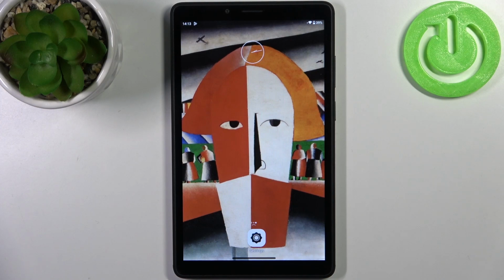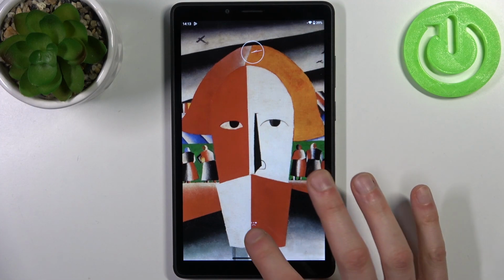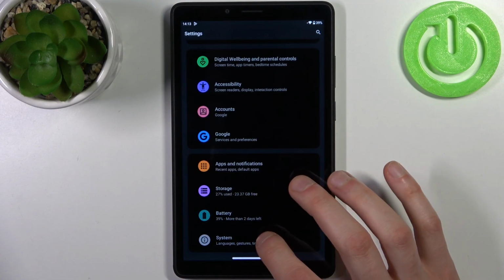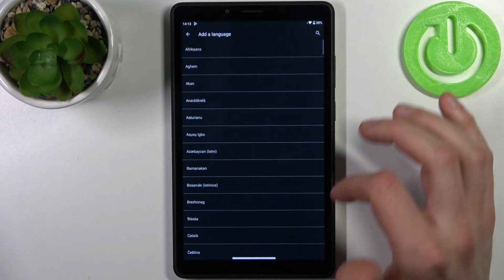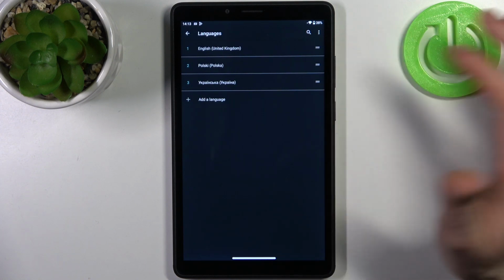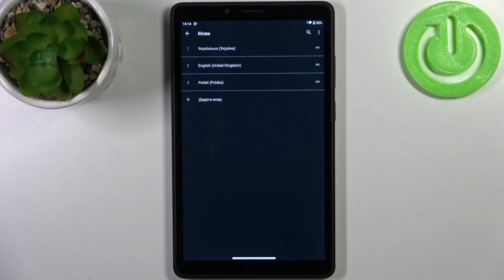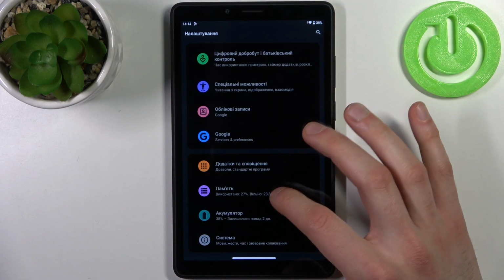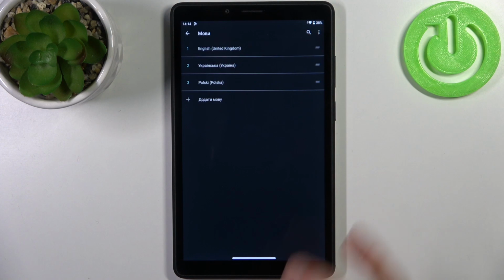How to Change System Language on a LENOVO Tab M7 - Modify Interface Language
This video will serve as a step by step guide on how to modify the system language that your LENOVO Tab M7 tablet currently runs. Thereby, if you could use a change, or simply learning a new language, or perhaps traveling to another country, and looking to change the interface language on a LENOVO Tab M7 device that you use, we kindly encourage you to view this tutorial.

How to change the interface language on a LENOVO Tab M7? How to modify the system language on the LENOVO Tab M7? How to set a new interface language on a LENOVO Tab M7?